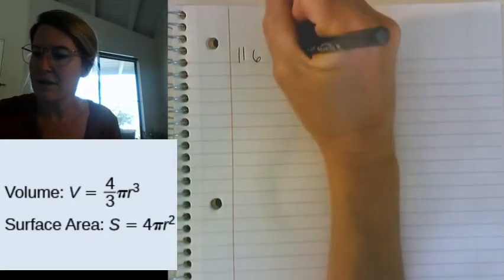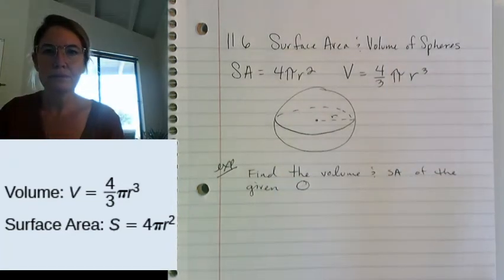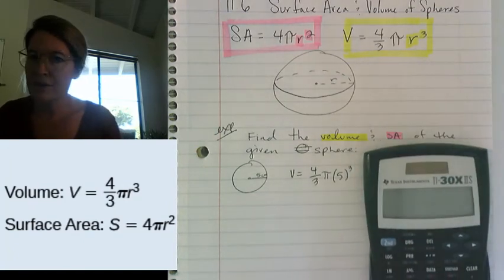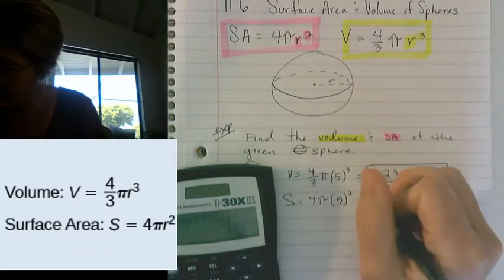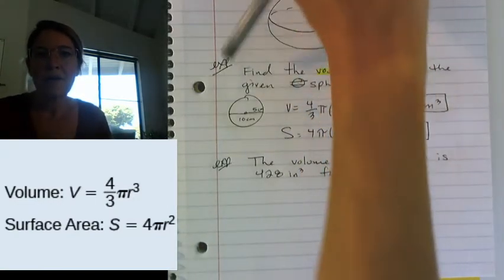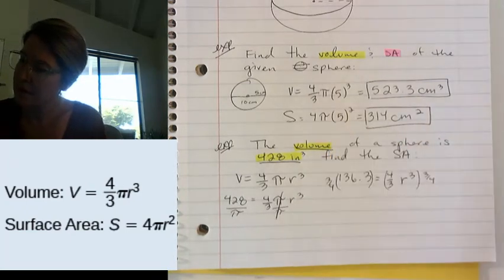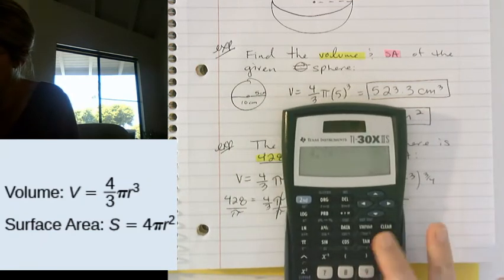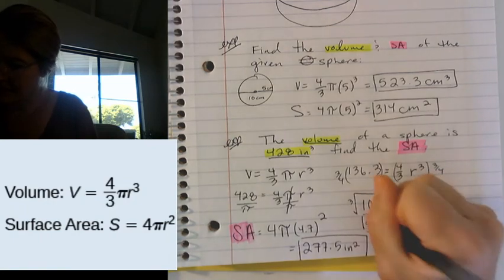Geo 11 6 Notes Part 1